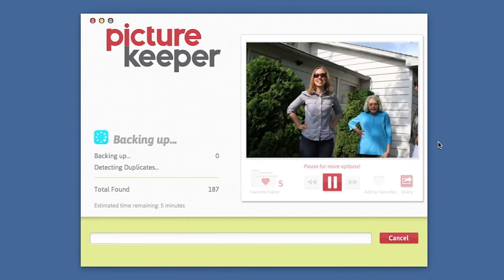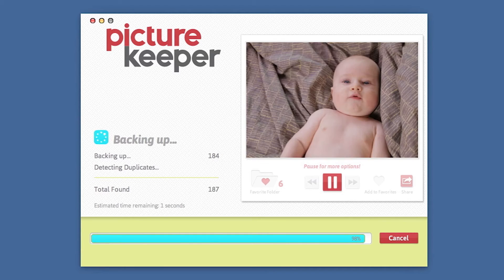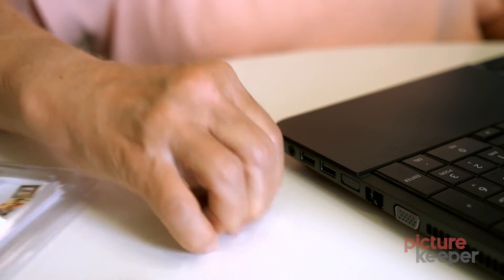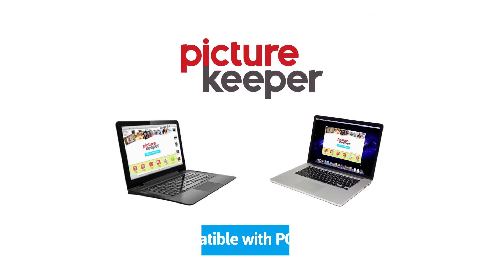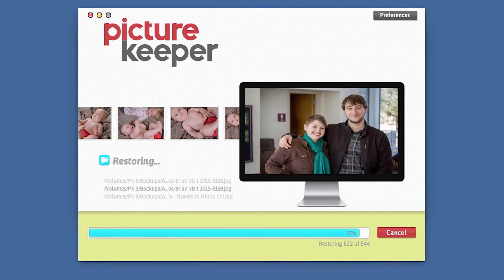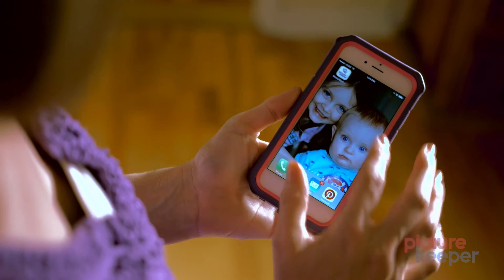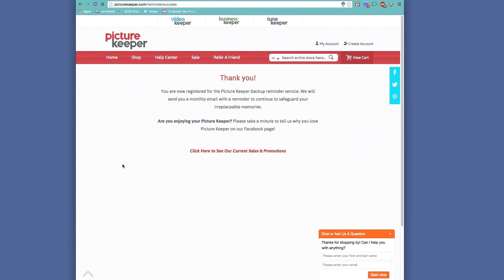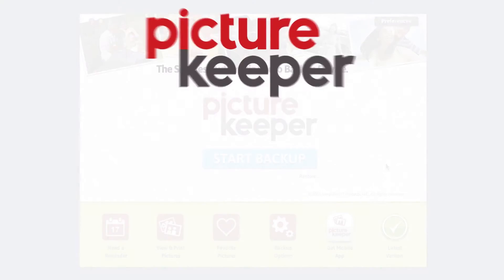How Picture Keeper Works - Older Software Version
Picture Keeper is the simple solution to backup and protect your photos on your computer. Just plug it in and we do the work for you! *Software has been updated since this video for a better user experience for you!